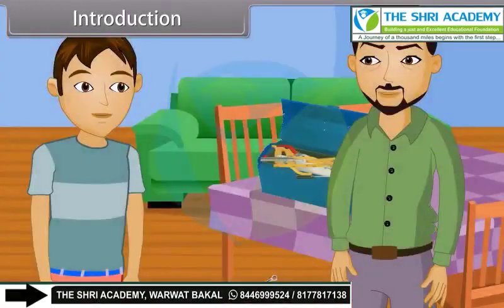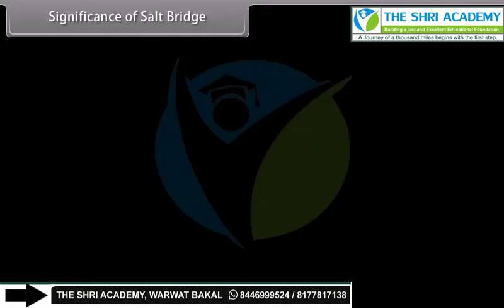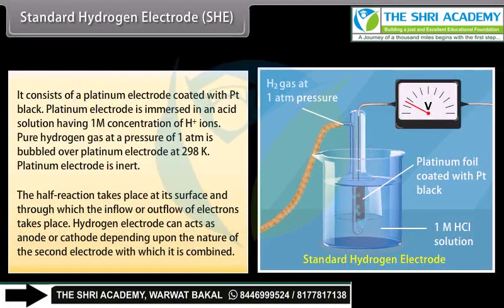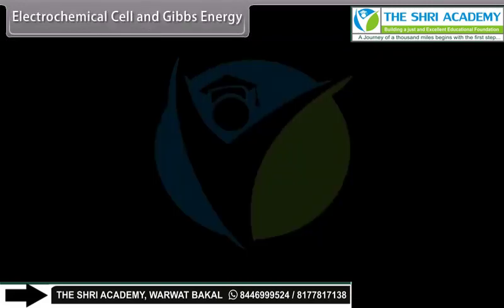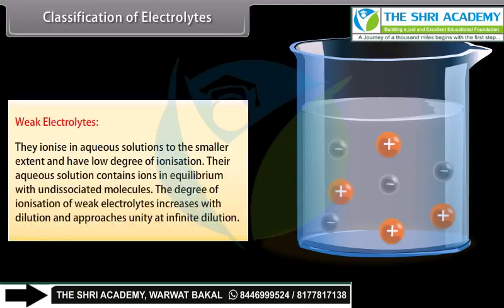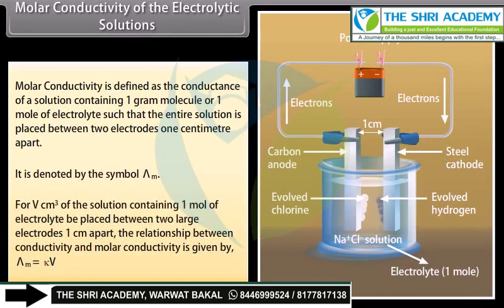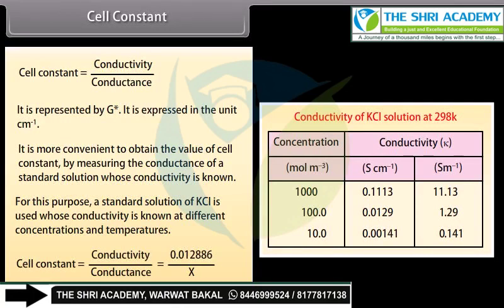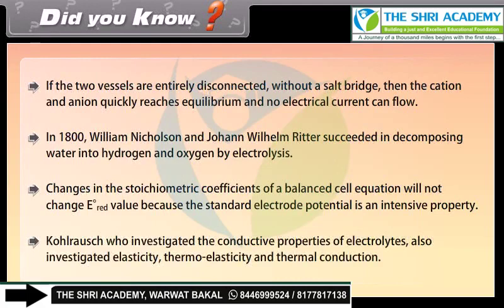Electrochemistry I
class 12th em chemistry electrochemistry l